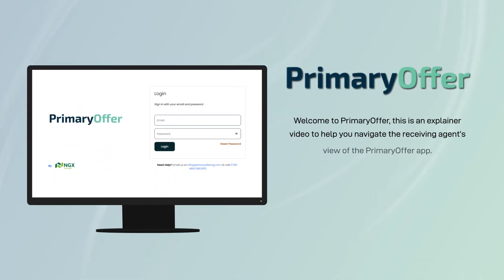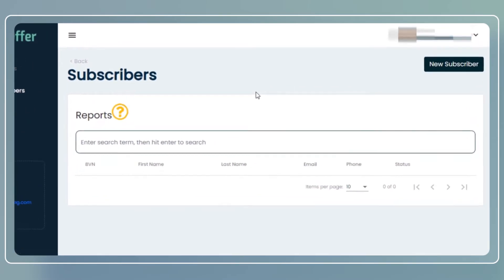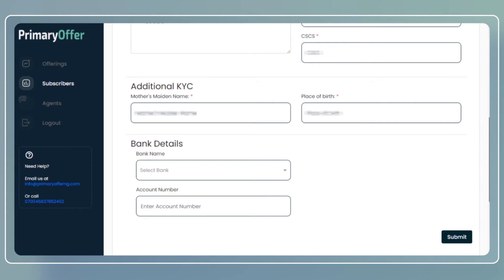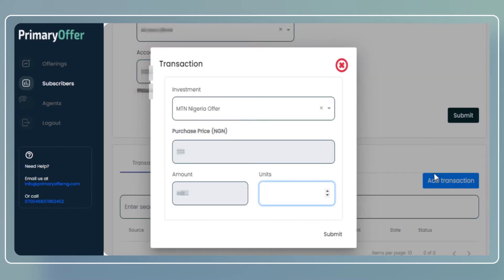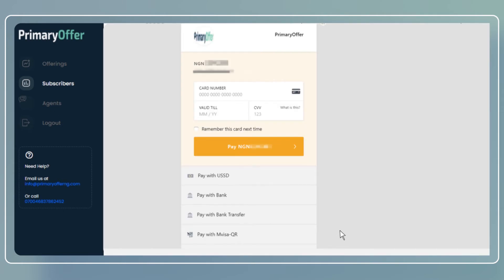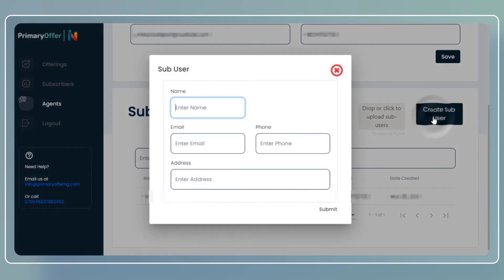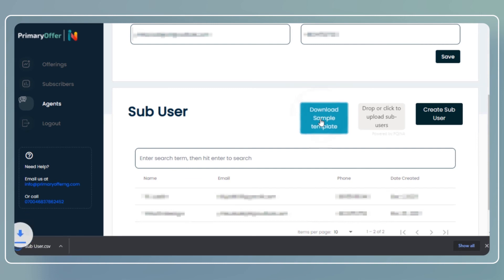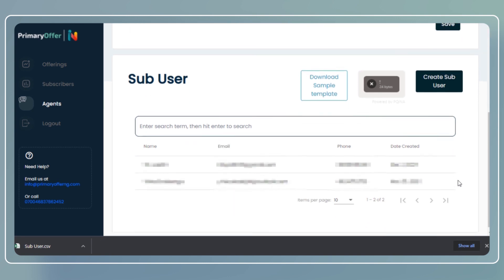PrimaryOffer by NGX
PrimaryOffer is an online platform that provides you with an easy way to buy into offers in the Nigerian Capital Market.